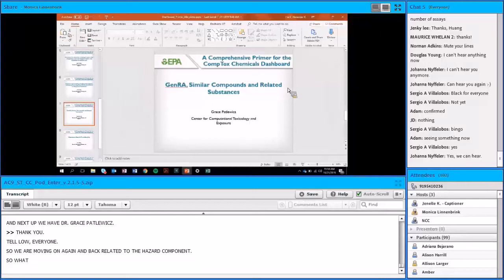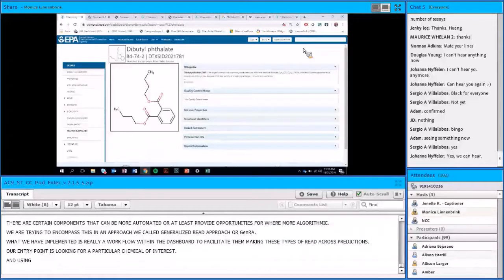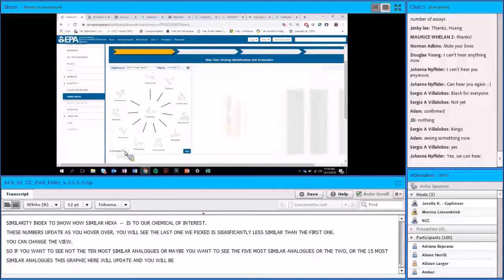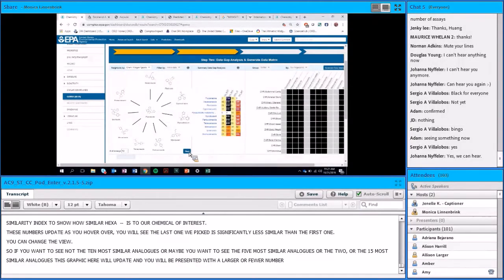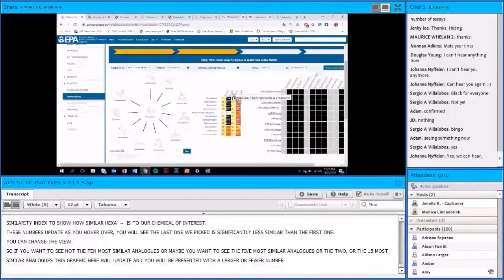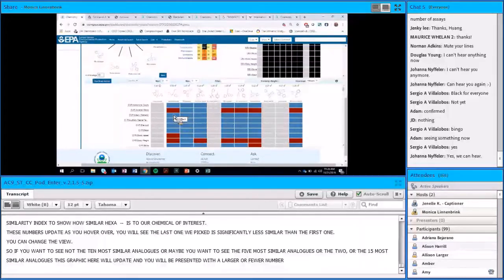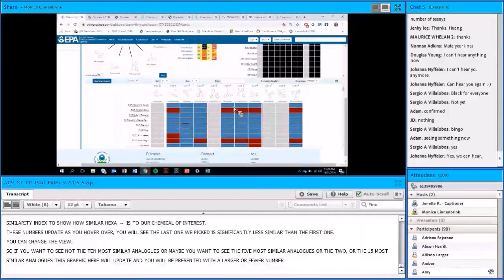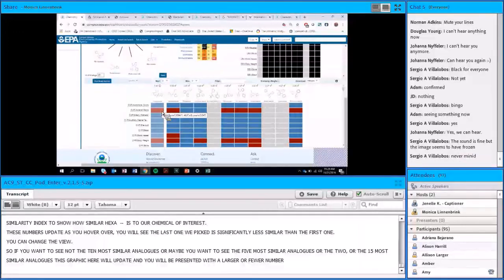CompTox Chemicals Dashboard Primer: Generalized Read Across (GenRA)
This primer was recorded as part of the Center for Computational Toxicology and Exposure's Communities of Practice, an open webinar featuring presentations from experts using advances in computational toxicology and exposure science to evaluate the safety of chemicals.

This is a section of a webinar recorded on November 21, 2019 and features Dr. Grace Patlewicz, Chemist in the Center for Computational Toxicology and Exposure, presenting on the CompTox Dashboard's GenRA tool. The full presentation was titled "A Comprehensive Primer for the CompTox Chemicals Dashboard."